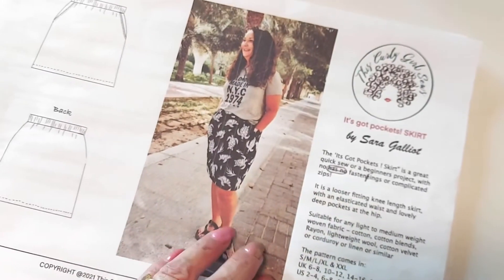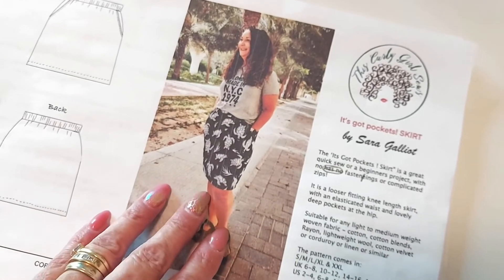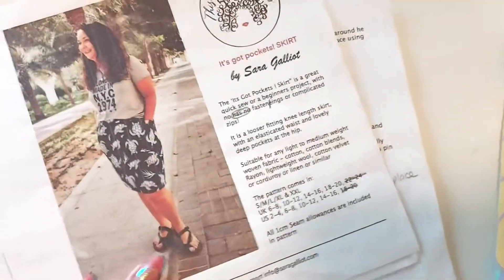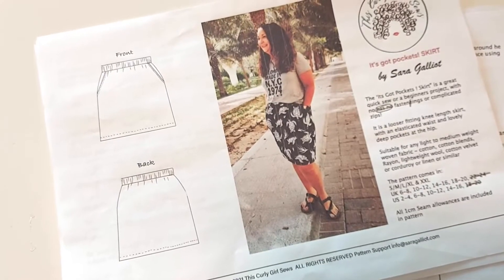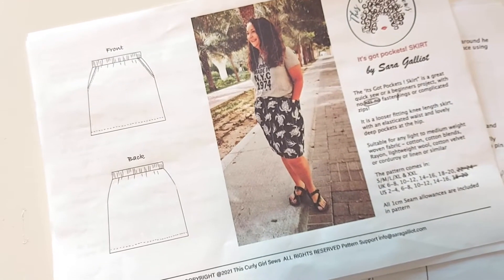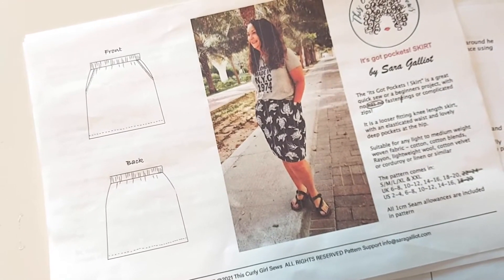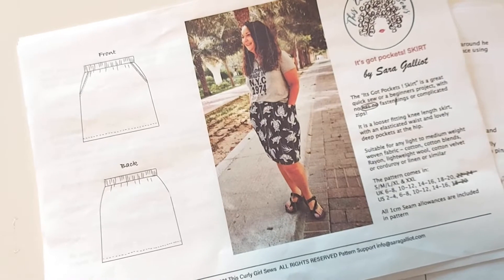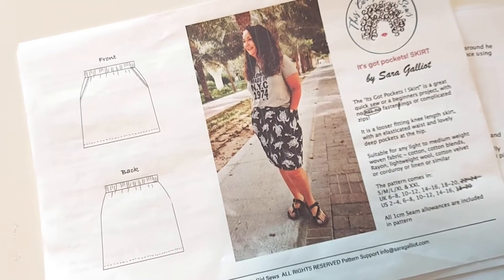Let’s Sew The It’s Got Pockets Skirt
This gives a guide to the style highlights and sewing techniques used to sew “This Cyrly Girl Sews” ‘it’s Got Pockets Skirt”

Available to see in sizes UK 6-20 & US 2-16

My sizes are based on current highstreet sizes

The downloadable pdf pattern to make this skirt is available to purchase from my Etsy shop

This is a BEGINNERS SEWING PATTERN

DOnt forget to join my Facebook Group - Sew My Wardrobe